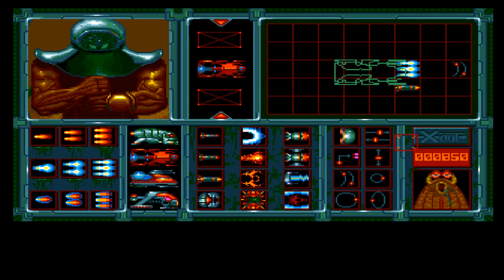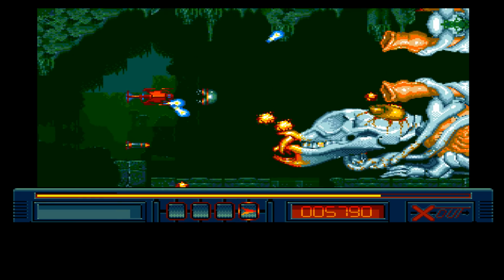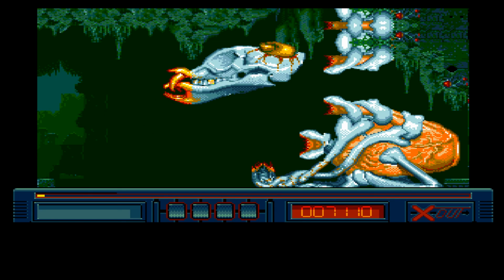Lukozer Retro Game Review 154 - X-Out - Commodore Amiga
My review of the Amiga game X-Out, from Rainbow Arts. Despite the bullshit over the title this is a pretty good shooter with a novel configuration system... but also has a lot of disk accessing to slow things down.